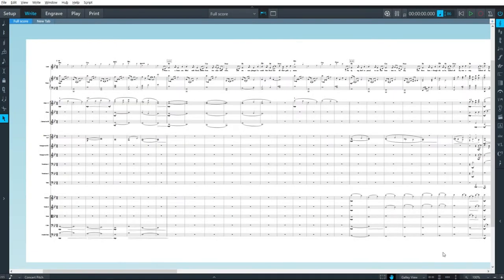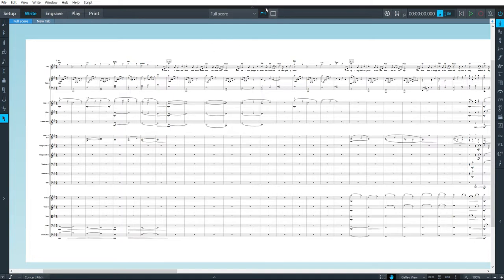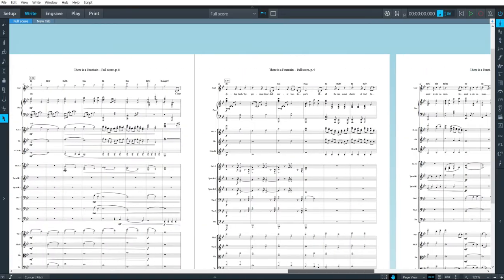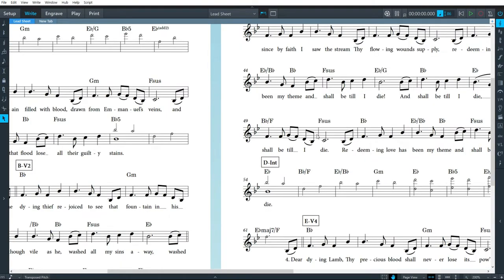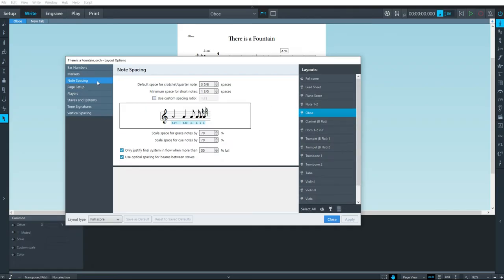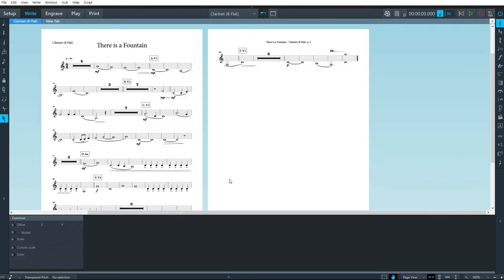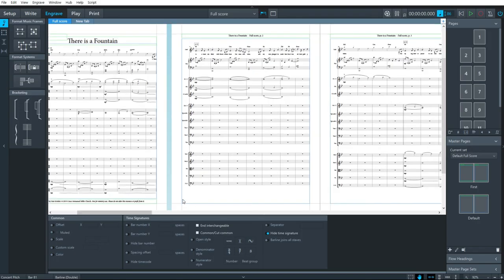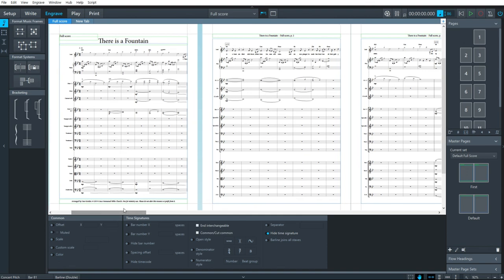Dorico Tutorials: Preparing orchestra parts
In this video, I walk through the process of preparing orchestra parts for printing.

NOTE: This video doesn't discuss MOLA standards. It's just for simple, in-house printing on standard letter-size paper.